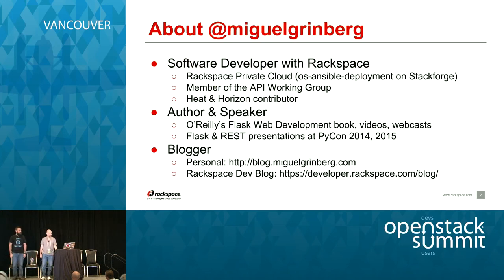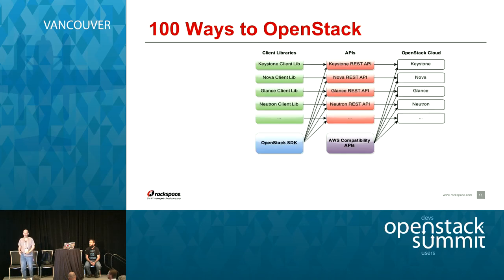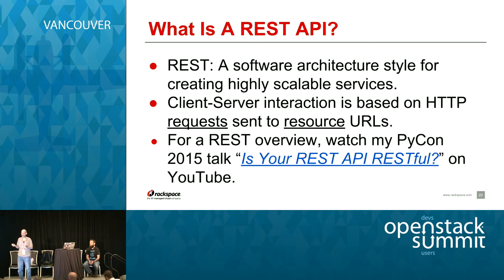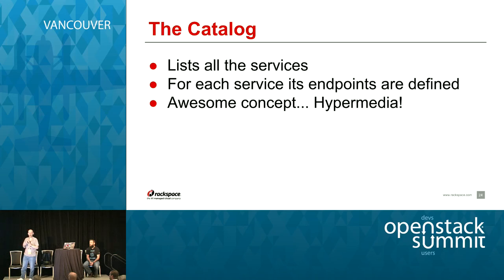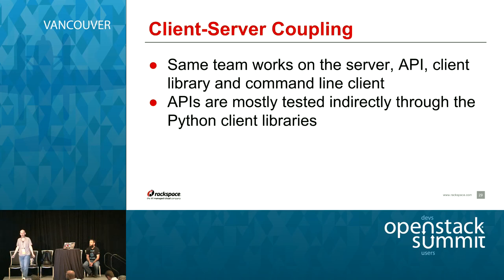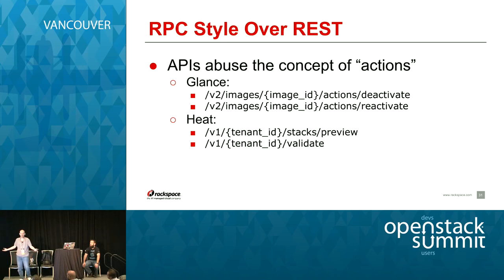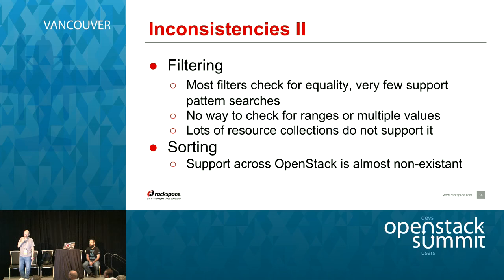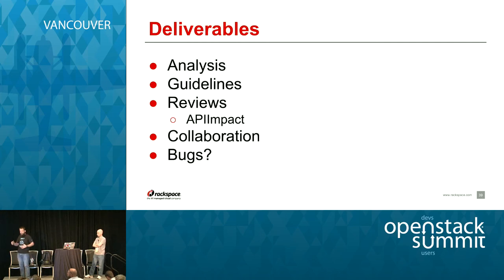The Good and the Bad of the OpenStack REST APIs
As a relatively recent new user of OpenStack, I have mixed feelings about the current state of the OpenStack APIs. On one side, it is exciting to see how modular OpenStack is, how each module sports its own REST API, and how all of these APIs can interact and function together. But also, I can't help but notice that there are inconsistencies in the design of these various APIs, and that best practices associated with REST arch…Full session details